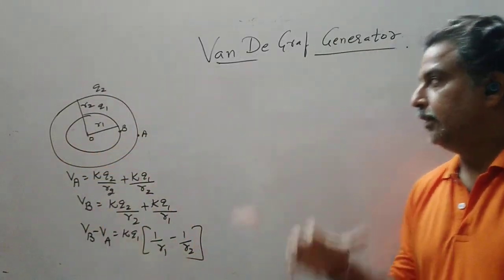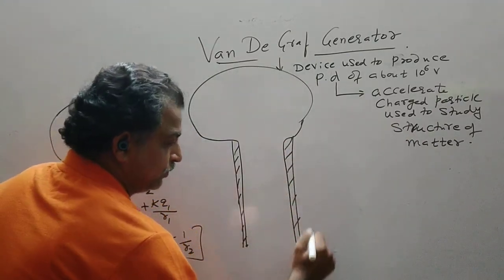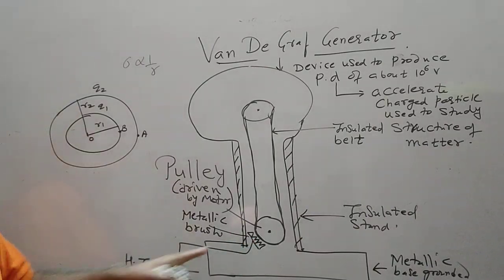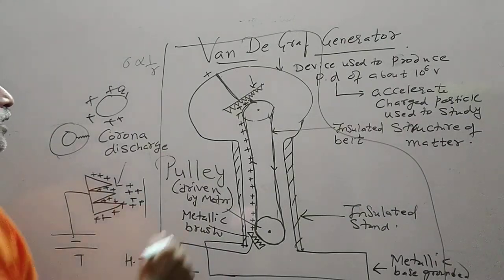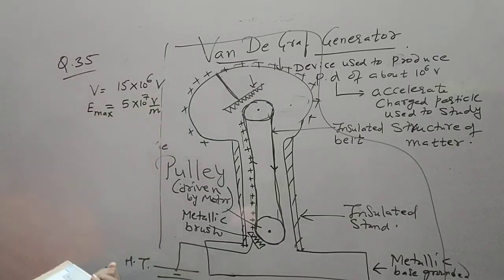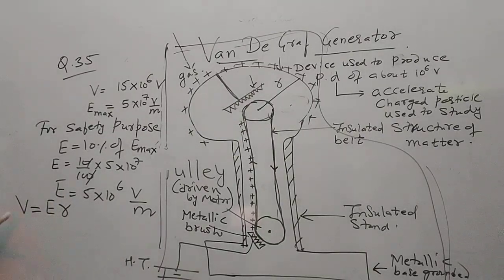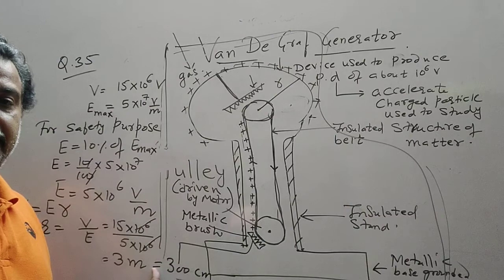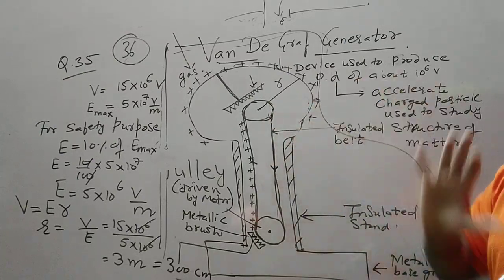Van De Graf Generator /Exercise Q. 35 | Class 12 | Physics | Chapter -2 | Lecture - 24